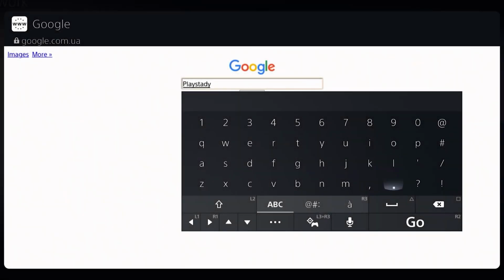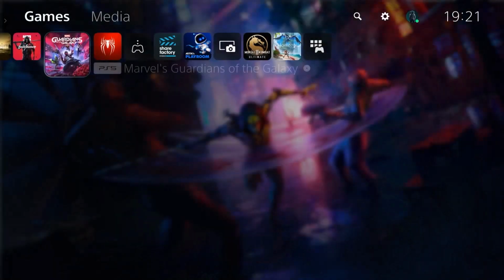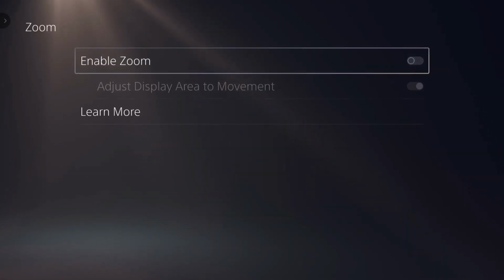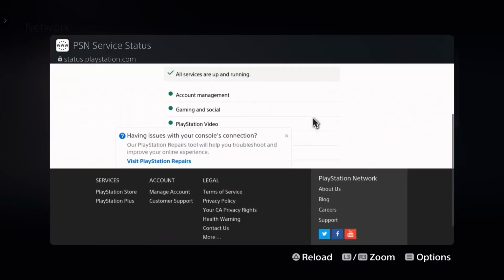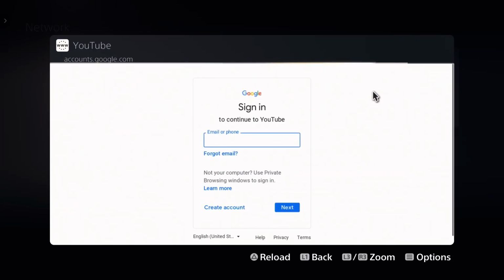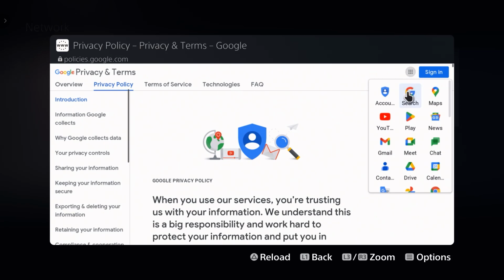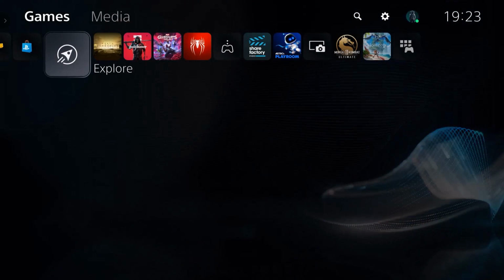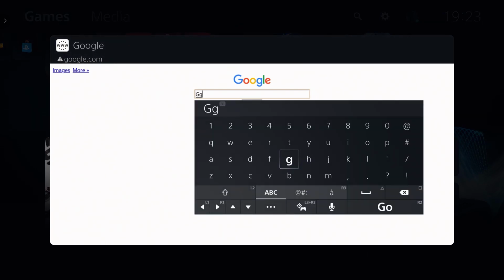How to Get Internet Browser on PS5 (FULL SCREEN) 2 METHODS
In this video, I will show you how to quickly find and use the hidden Internet browser on your PlayStation 5 console. Two ways that will always work. We also recommend you to read our article